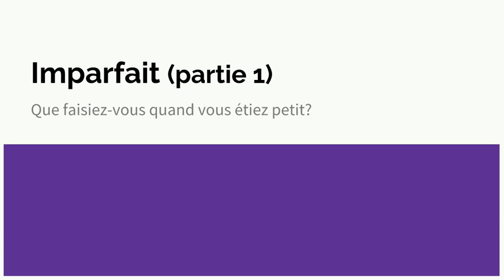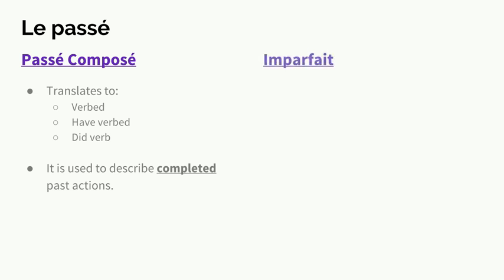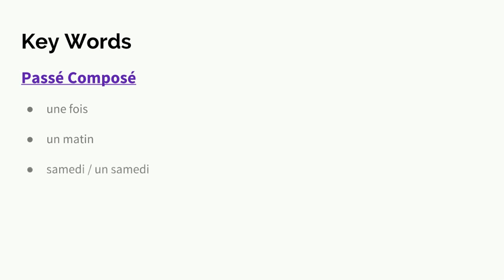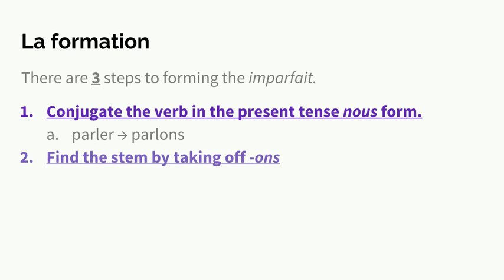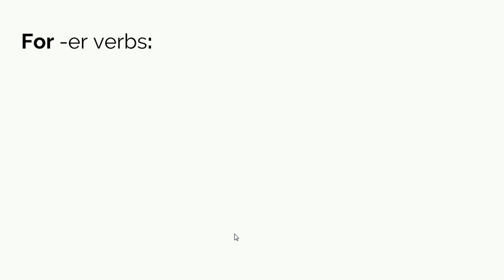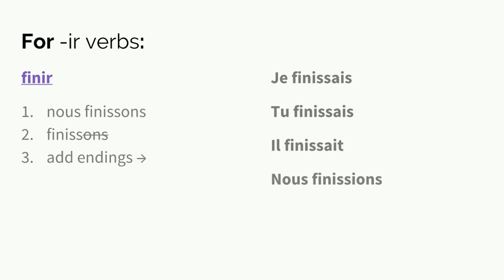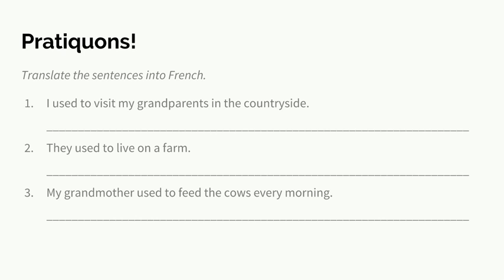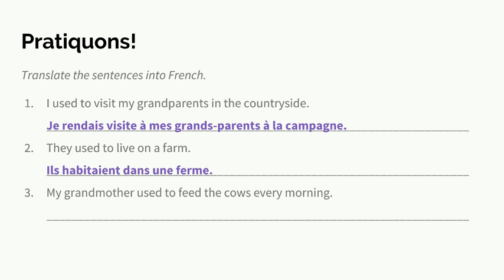Imparfait partie 1